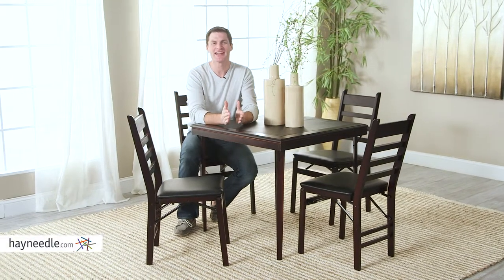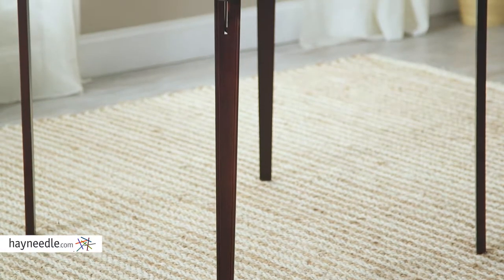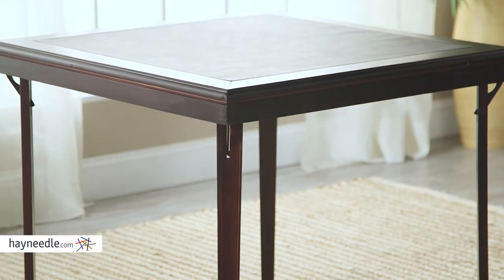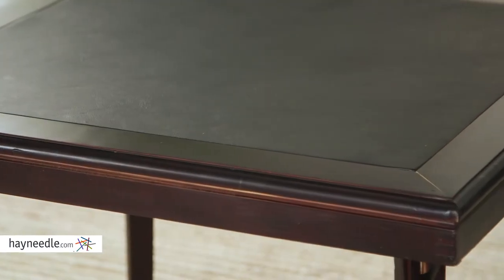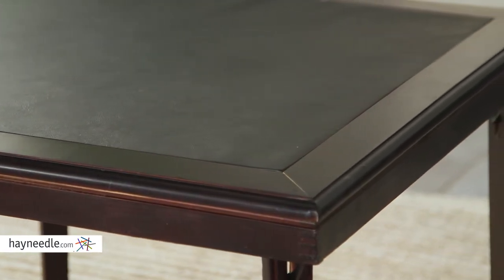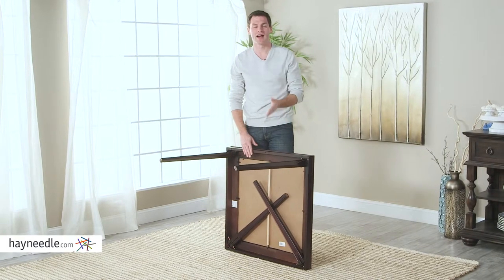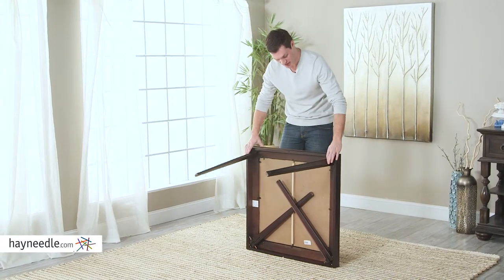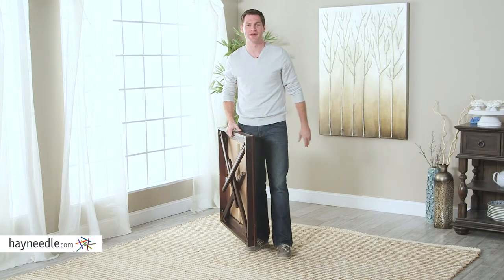Cosco 32 in. Square Premium Wood Folding Table - Product Review Video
For more details or to shop this Cosco folding table visit Hayneedle

To view our full assortment of dining tables, visit Hayneedle